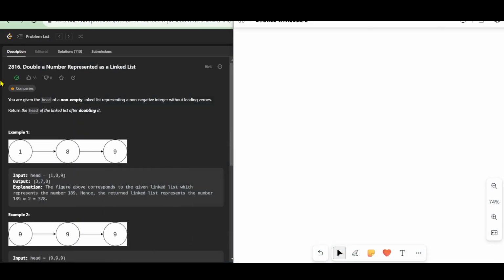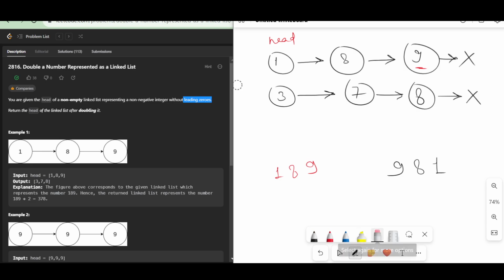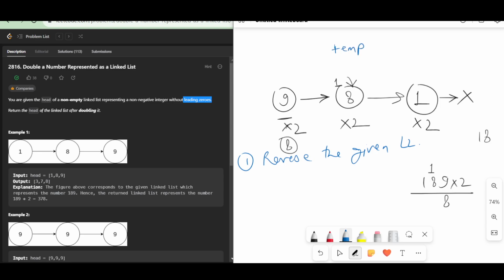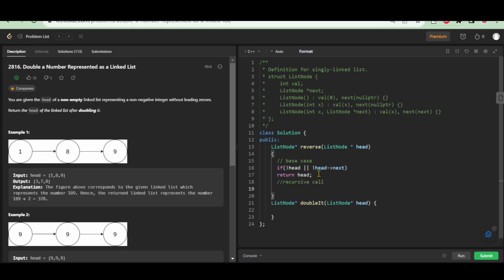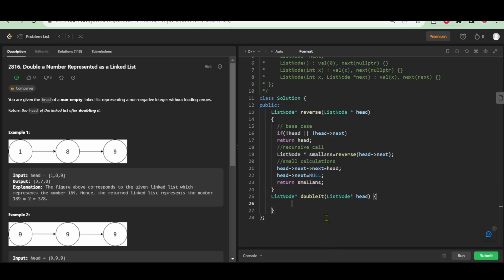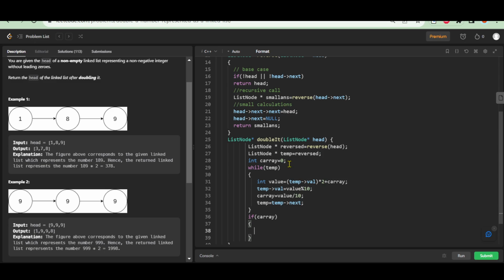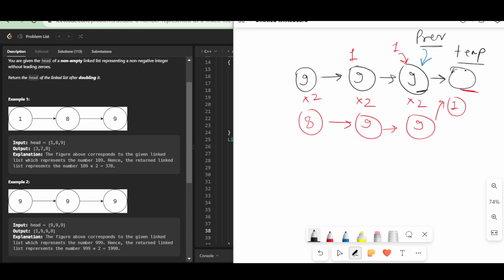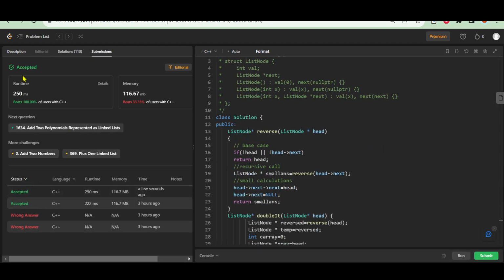2816. Double a Number Represented as a Linked List || Leetcode contest